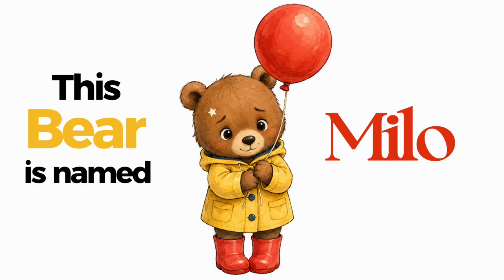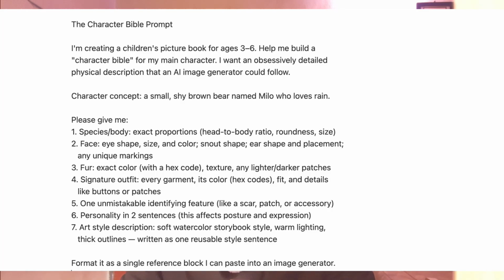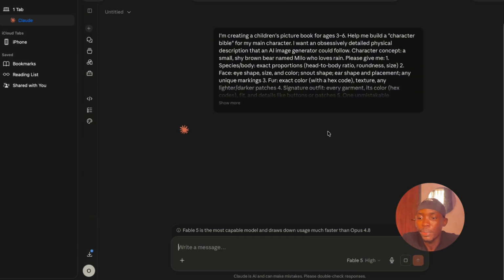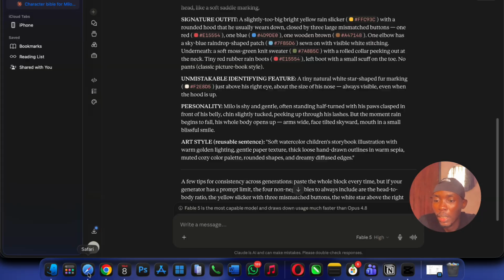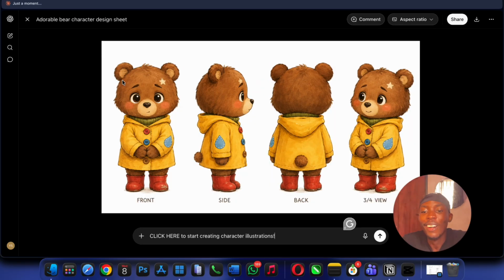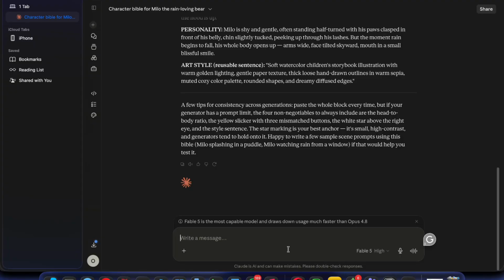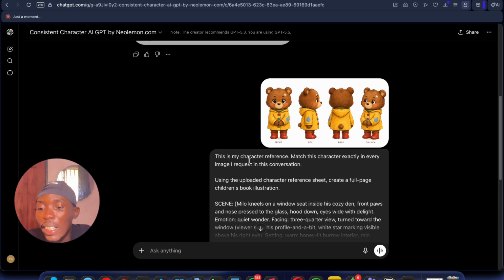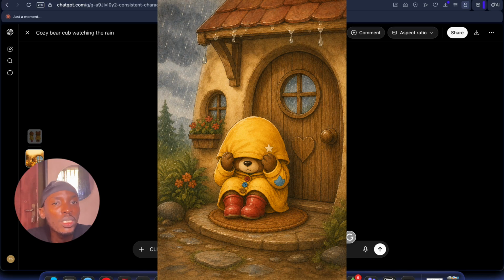Your AI Characters Keep Changing Faces — Here's the 4-View Fix (Children's Books)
Below are the prompts as stated in the video

Prompt #1 The Character Bible Prompt

I'm creating a children's picture book for ages 3–6. Help me build a
"character bible" for my main character. I want an obsessively detailed
physical description that an AI image generator could follow.

Character concept: a small, shy brown bear named Milo who loves rain.

Please give me:

1. Species/body: exact proportions (head-to-body ratio, roundness, size)
2. Face: eye shape, size, and color; snout shape; ear shape and placement;
any unique markings
3. Fur: exact color (with a hex code), texture, any lighter/darker patches
4. Signature outfit: every garment, its color (hex codes), fit, and details
like buttons or patches
5. One unmistakable identifying feature (like a scar, patch, or accessory)
6. Personality in 2 sentences (this affects posture and expression)
7. Art style description: soft watercolor storybook style, warm lighting,
thick outlines — written as one reusable style sentence

Format it as a single reference block I can paste into an image generator.

Prompt #2: The Turnaround Sheet

Create a professional character turnaround reference sheet on a plain
white background. Show the SAME character four times, standing in a
neutral pose, evenly spaced in a single row:

1. Front view (facing the viewer)
2. Side profile view (facing right)
3. Back view (facing away)
4. Three-quarter view (facing diagonally, 45 degrees)

The character must be perfectly identical in all four views — same
proportions, colors, outfit, and features.

CHARACTER: [paste your full character bible from Claude here]

STYLE: [paste your reusable style sentence here]

Label each view with small text: FRONT, SIDE, BACK, 3/4 VIEW.
No background scenery. Flat, even lighting like a design document.

Prompt #3: The Story

Write a children's picture book for ages 3–6 starring this character:
[paste character bible]

Requirements:

- 14 spreads (pages), 1–3 short sentences per spread
- A simple emotional arc: Milo is afraid of thunder, but discovers that
rain makes the most beautiful puddles for splashing
- Gentle rhythm and some repetition kids can anticipate
- For EACH spread, also write an [ILLUSTRATION NOTE] describing the scene:
what Milo is doing, his emotion, WHICH DIRECTION he is facing
(front / side / back / three-quarter), the setting, and time of day

Prompt #4: Page Template

Using the uploaded character reference sheet, create a full-page
children's book illustration.

SCENE: [paste Claude's illustration note for this spread]
CHARACTER DIRECTION: [front / side / back / three-quarter — match the
corresponding view on the reference sheet]
STYLE: [your reusable style sentence]

Leave soft, uncluttered space at the top of the image for text.
The character must match the reference sheet exactly: same proportions,
colors, outfit, and the [identifying feature].

ART STYLE FOR COLORING BOOK: Black and white coloring book page for young children: clean, thick, bold black outlines only, no color, no shading, no grayscale, no crosshatching, pure white fill inside all shapes, simple uncluttered linework with large open areas easy for small hands to color, rounded friendly shapes, white background.